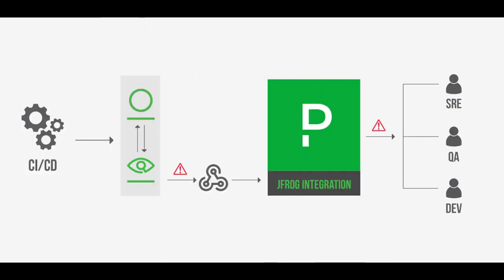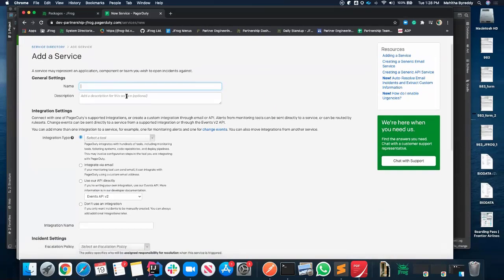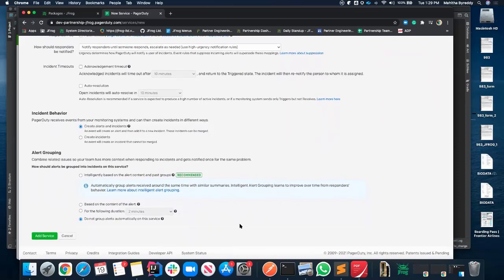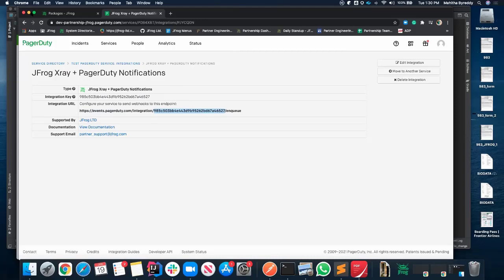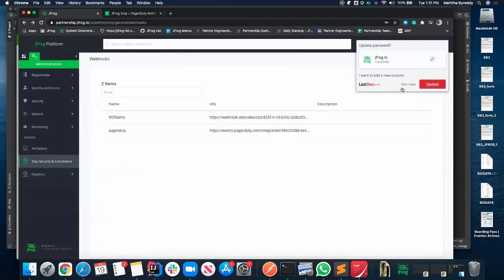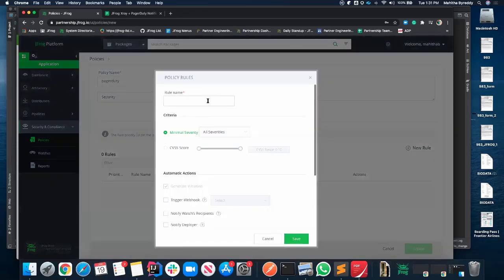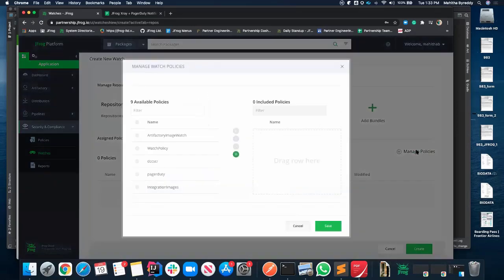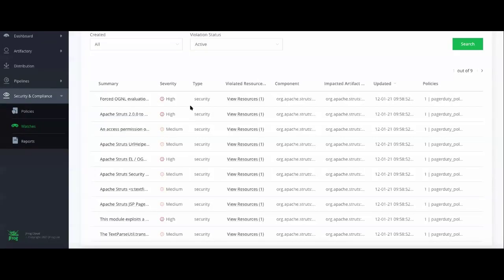PagerDuty Xray Integration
When it comes to securing your software development against open source vulnerabilities, the earlier action occurs -- by the right person -- the safer you and your enterprise will be. Learn how our PagerDuty integration for JFrog Xray can help!